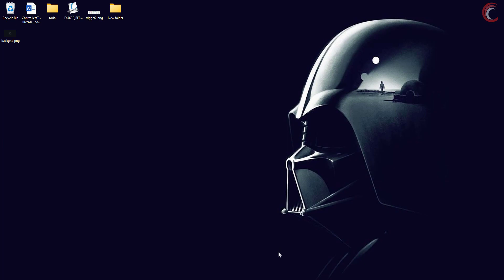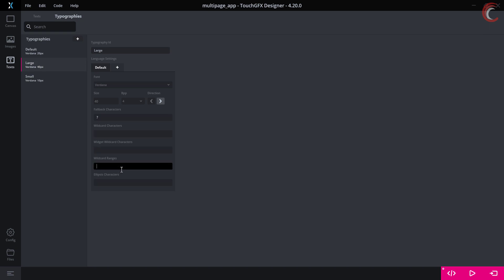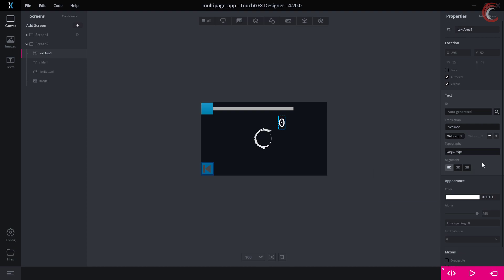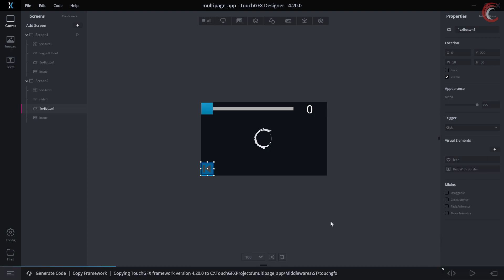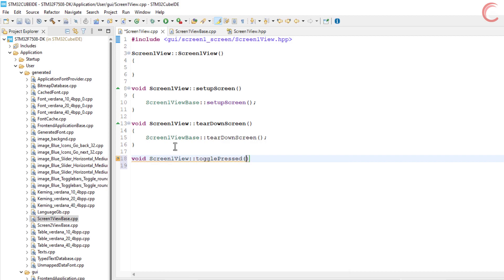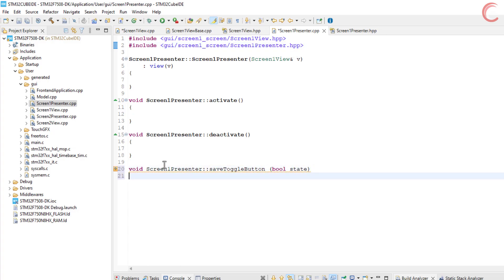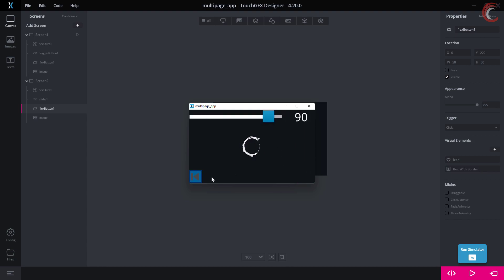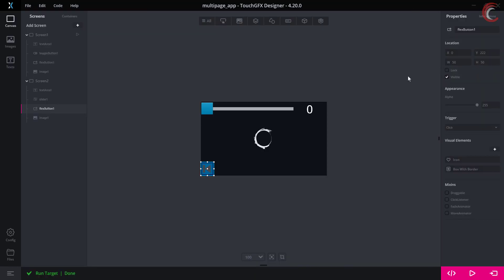Touch GFX #6. How to run Multiple Screen Project || Reverse MVP